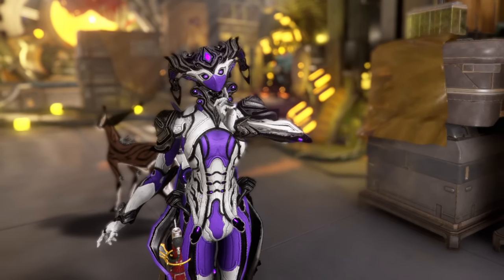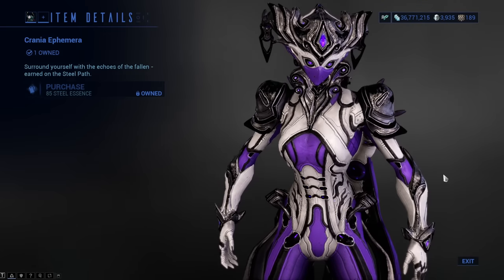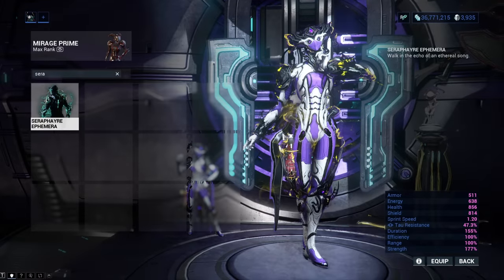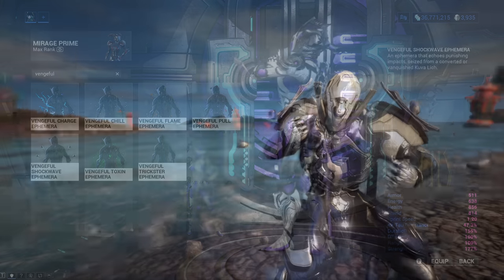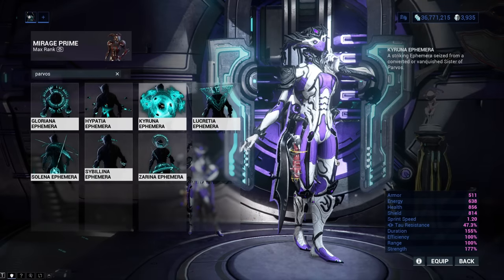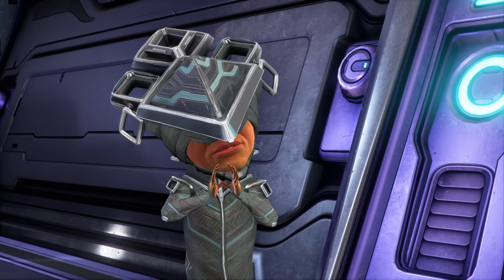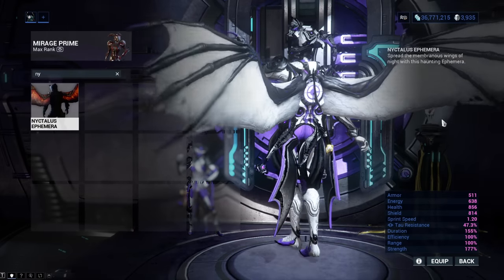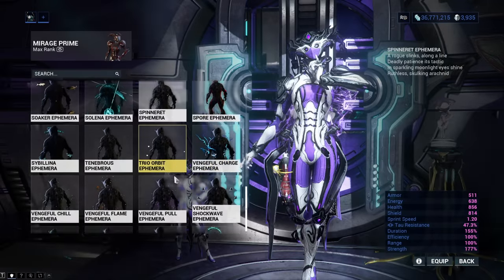All Farmable EPHEMERAS of Warframe - What they look like & How to get them [OUTDATED]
All Farmable EPHEMERAS of Warframe - What they look like & How to get them

Sections:
00:00 - Intro
01:05 - Bleeding Body Ephemera (Arbitrations Vendor)
01:48 - Blazing Step Ephemera (Arbitrations Vendor - only visible while walking)
02:17 - Seeding Step Ephemera (Arbitrations Reward - only visible while walking)
02:50 - Trio Orbit Epehemera (Steel Path - Teshin)
03:23 - Crania Ephemera (Steel Path - Teshin)
04:00 - Smoking Body Ephemera (Shadow Stalker drop)
04:46 - Fog of War Ephemera (Kahl's Garrison)
05:07 - Freezing Step Ephemera (only visible while walking)
05:37 - Shocking Step Ephemera (only visible while walking)
06:10 - Tenebrous Ephemera (Little Duck)
06:48 - Raptwing Ephemera (Zariman)
07:34 - Seraphayre Ephemera (Zariman)
08:25 - Kuva Lich & Sisters of Parvos Ephemeras
09:00 - Vengeful Charge Ephemera (Electricity Kuva Lich)
09:30 - Vengeful Chill Ephemera (Cold Kuva Lich)
10:00 - Vengeful Flame Ephemera (Heat Kuva Lich)
10:30 - Vengeful Pull Ephemera (Magnetic Kuva Lich)
11:02 - Vengeful Shockwave Epehemra (Impact Kuva Lich)
11:33 - Vengeful Toxin Ephemera (Toxin Kuva Lich)
12:03 - Vengeful Trickster Epehemera (Radiation Kuva Lich)
12:50 - Sybillina Ephemera (Electricity Sister of Parvos)
13:24 - Gloriana Ephemera (Cold Sister of Parvos)
13:58 - Zarina Epehemra (Heat Sister of Parvos)
14:33 - Solena Ephemera (Magnetic Sister of Parvos)
15:05 - Kyruna Ephemera (Impact Sister of Parvos)
15:35 - Lucretia Ephemera (Toxin Sister of Parvos)
16:10 - Hypatia Ephemera (Radition Kuva Lich)
16:50 - Eidolon Epehemera (Nightwave Reward - only visible while walking)
17:10 - Spore Epehemera (Nightwave Reward)
17:49 - Waveform Epehemera (Nightwave Reward)
18:24 - Fae Path Epehemera (2FA for PC, Baro Ki'teer for Console players - only visible while walking)
19:07 - Ki'teer Ephemera (Baro Ki'teer)
19:44 - Lotus Epehemera (Baro Ki'teer)
20:30 - Easter Ephemera (deleted when Easter time ends)
20:50 - Dog Days Epehemera (deleted at the end of Dog Days Event)
21:07 - Soaker Ephemera (Dog Days Event)
21:48 - Naberus Epehemera (Naberus Event)
22:33 - Nyctalus Epehemera (Naberus Event)
23:15 - Spinneret Ephemera (Naberus Event)
23:54 - Eros Wings Ephemera (Stardays Event)
24:30 - Frostfall Ephemera (Stardays Event)
25:06 - Conquera Ephemera (Quest to Conquer cancer)
25:35 - Outro